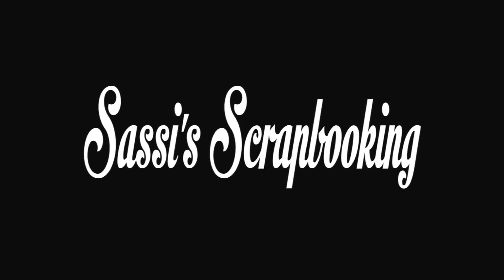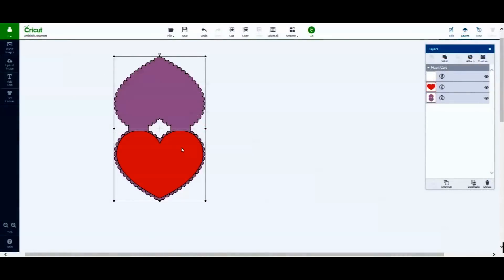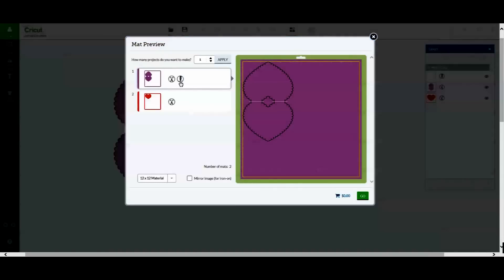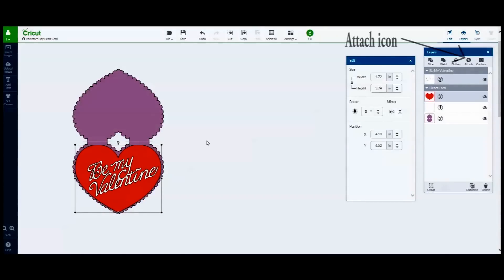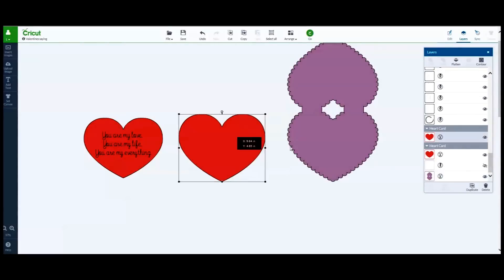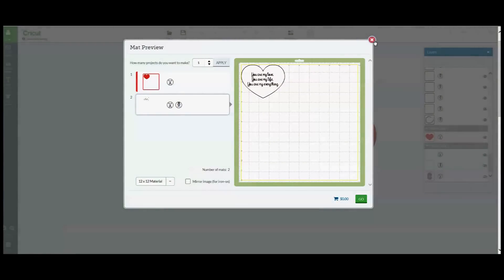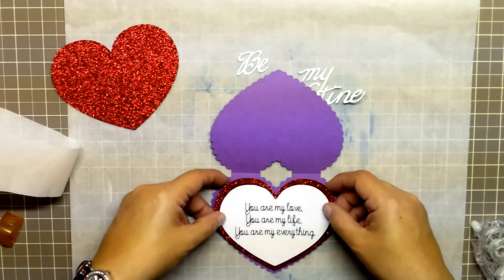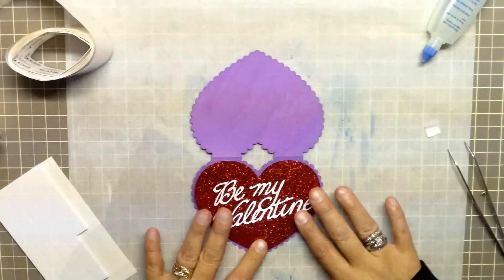Valentine Card #1 with the Cricut Explore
This beautiful and simple valentine card was designed with the Cricut Design Space and cut with the Cricut Explore.  I will take you step by step through my process in designing and creating this Valentine Card.